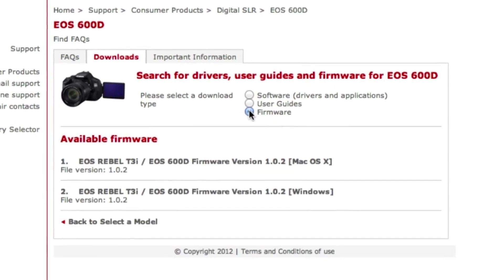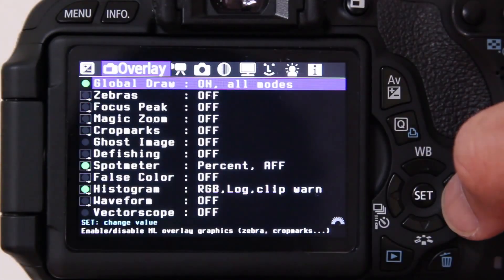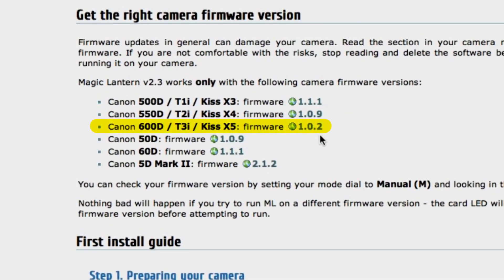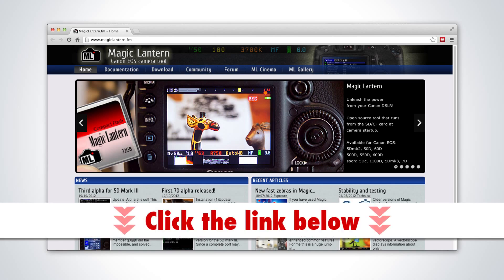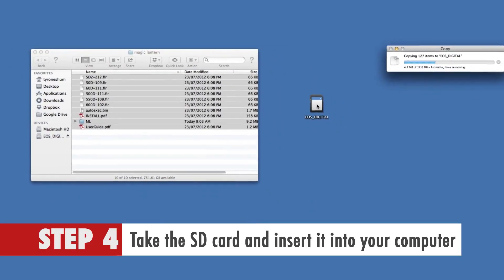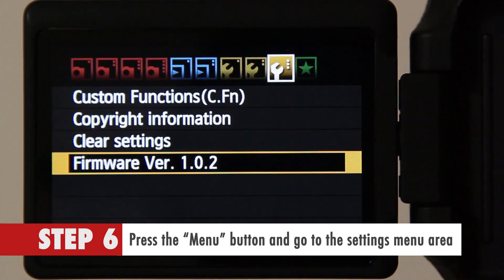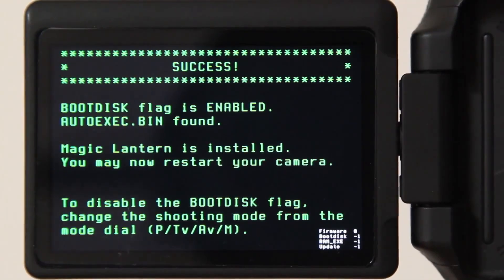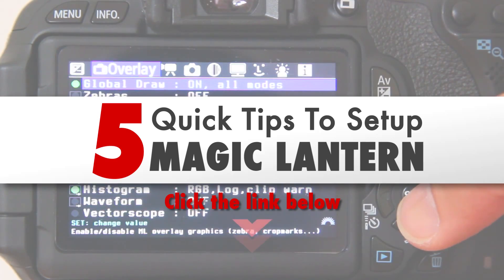How To Install Magic Lantern In 8 Easy Steps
0:26 Step one, check your camera firmware. If you have the correct version for your camera then you're good to go. For example, if you're using the Canon 600D then the firmware that you should install is version 1.0.2. If not, install an updated firmware from the Canon website. Or if you're unsure, please click the link below to take you to the correct version.

0:49 Step two, download Magic Lantern via their website to your computer and extract the files to your desktop in a directory called Magic Lantern. You can access their website's download section by clicking on the link below.

1:02 Step three, format your SD card using your camera's format function. Then, switch off the camera.

1:09 Step four, take the SD card and insert it into your computer and copy the files from the Magic Lantern directory to the SD card.

1:17 Step five, eject your SD card and insert it back into your camera. Then, turn your camera into Manual mode and switch it on.

1:26 Step six, press the Menu button and go to the Settings menu area. You will find a link that says Firmware Ver. For example, if you have a Canon 600D then it will say Firmware Ver. 1.0.2. Next, click on the Set button and it will take you to another screen. Click OK to continue and it will install Magic Lantern firmware.

1:50 Step seven, wait for a few minutes until it's 100% complete.

1:54 Step eight, start using Magic Lantern.